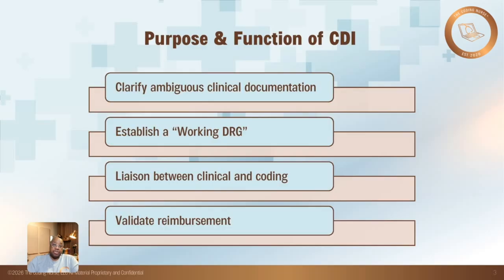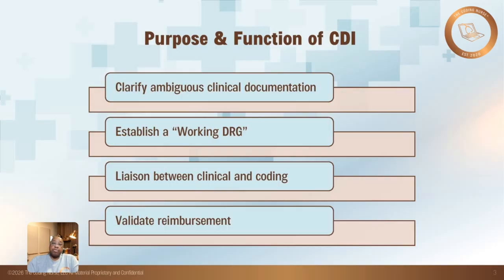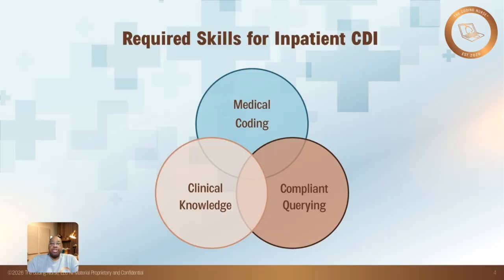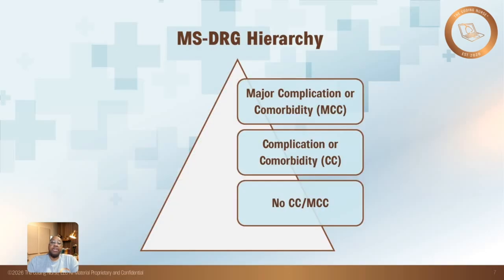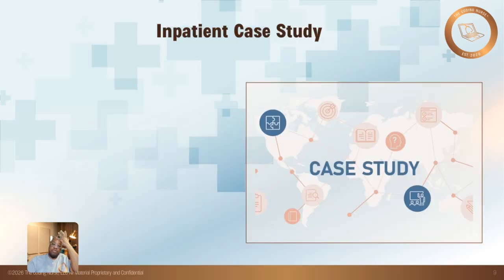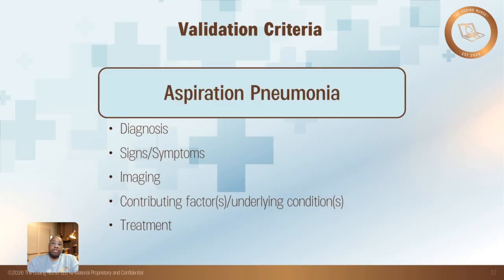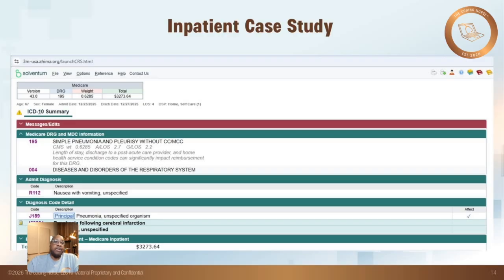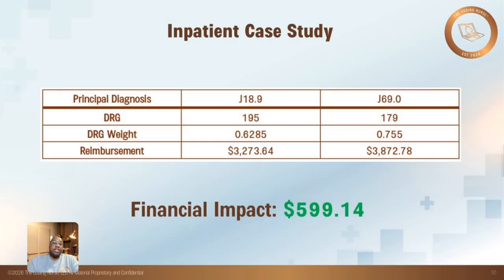How to Become a CDI Nurse | Real Case Study + Query Example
About: In this video, The Coding Nurse® walks you through the required skills for CDI, with a case study and query example.

0:00 Introduction to CDI Nursing: What to Expect in This Video
0:42 The 4 Core Purposes & Functions of a CDI Nurse
4:52 Required Skills for Inpatient CDI Nursing (Including a Controversial Take)
7:33 MS-DRG vs. APR-DRG: Understanding the Two Types of Inpatient DRGs
11:31 Real CDI Case Study: 67-Year-Old Female with Pneumonia
12:52 Clinical Validation Criteria for Pneumonia vs. Aspiration Pneumonia
14:18 Identifying a Query Opportunity: Pneumonia Specificity
16:12 DRG Comparison: Pneumonia Unspecified vs. Aspiration Pneumonia
18:44 Financial Impact of CDI Queries: $599 Reimbursement Difference Explained
18:15 Why CDI Is Critical to Hospital Revenue Integrity
20:21 Final Thoughts & How to Learn More at TheCodingNurse.com

Our mission at The Coding Nurse® is to help nurses and other healthcare professionals with a clinical background transition away from the bedside into the health information management industry, through medical coding.

Here are the ways to work with us at The Coding Nurse®:

🎓 LIVE, INSTRUCTOR-LED COURSE: Find out more about our instructor-led medical coding course
📋 INTERVIEW PREP: Prepare for CDI, DRG Validation, and Auditing roles